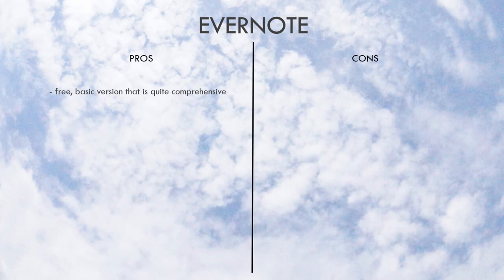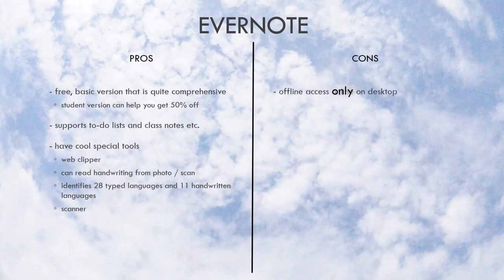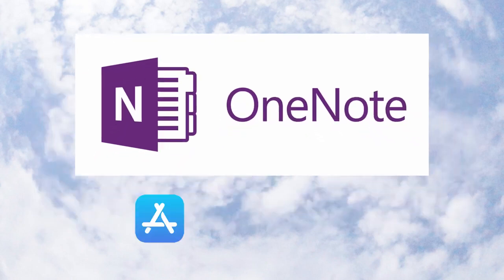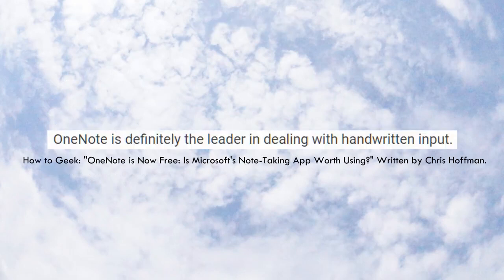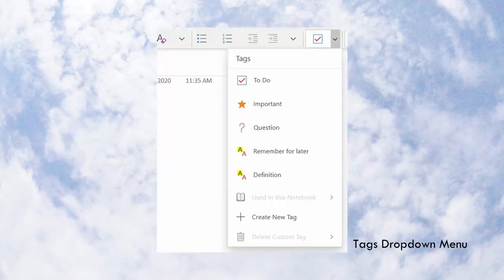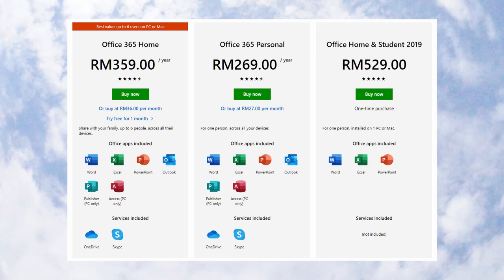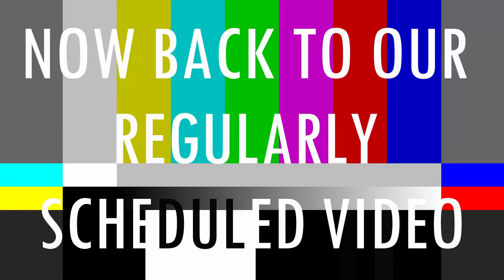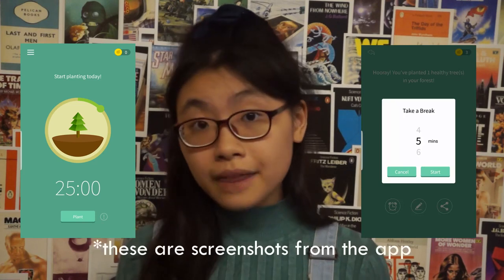Apps for Productivity: Note-Taking and Time Management | Part 2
Part 2: Electric Boogaloo!

LINKS

for more advice and free materials!

DOWNLOAD THE SMARTIB APP!
Android:
IOS:

Buy "45 Tips, Tricks, and Secrets for the Successful IB Student" here:

Buy "The Secret Art of P*ssing the IB Diploma: Why 1 out of 4 Students Fail   How to Avoid Being One of Them"

(i'm going to start posting again, i swear)